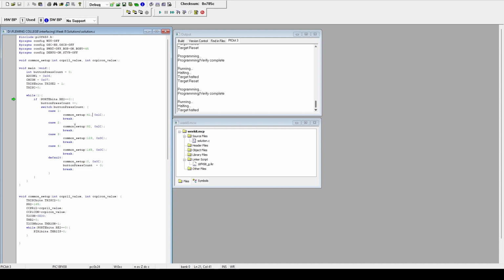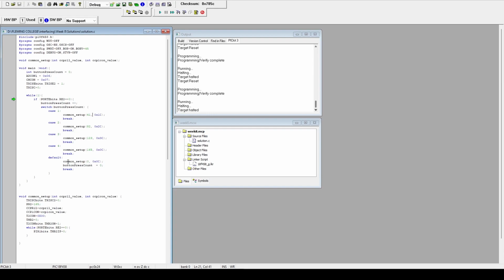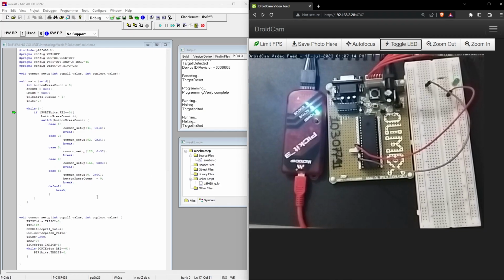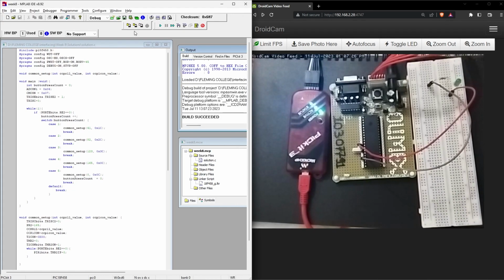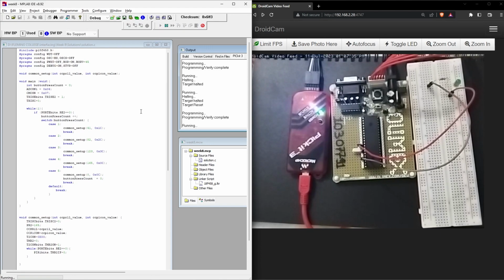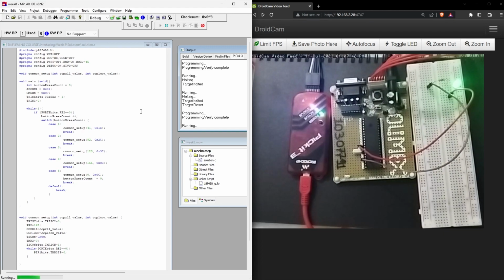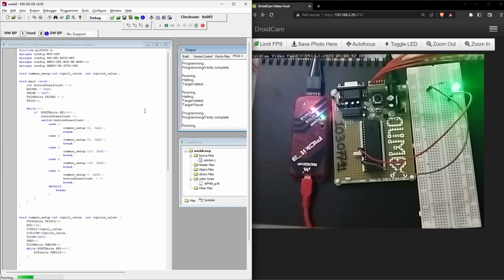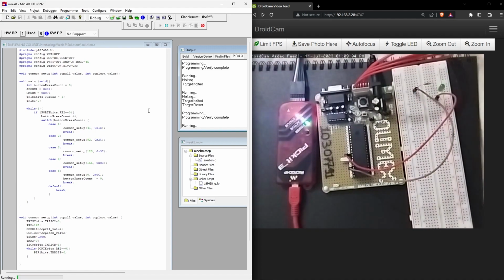Interfacing 551 Lab 07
Interfacing 551 Lab 07 @premtamang709